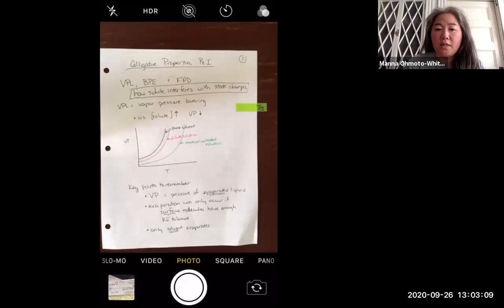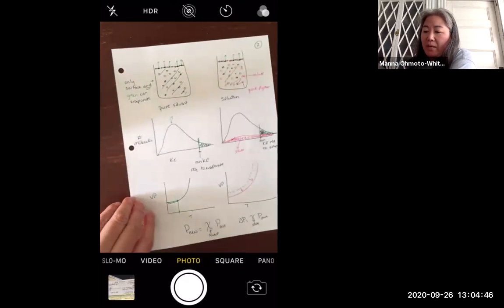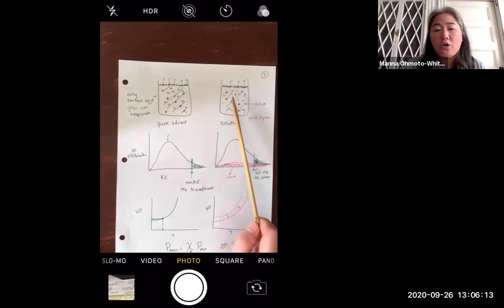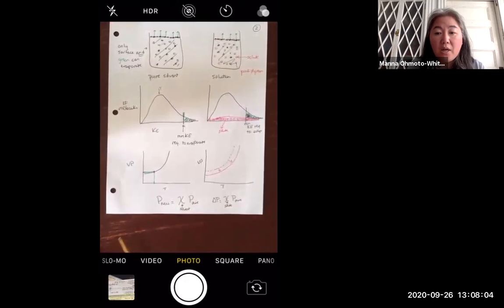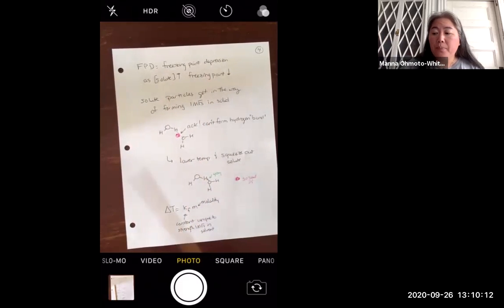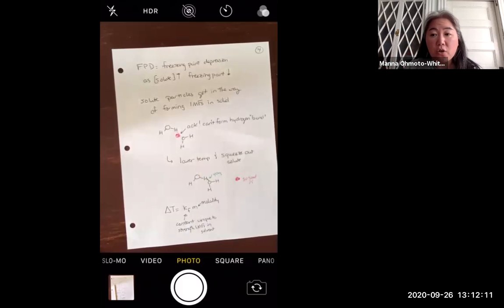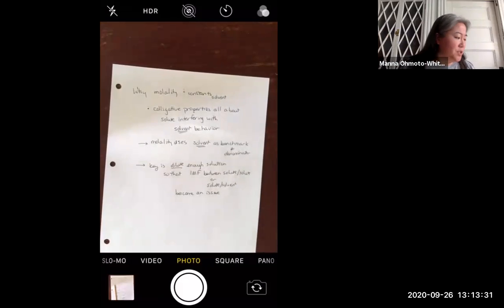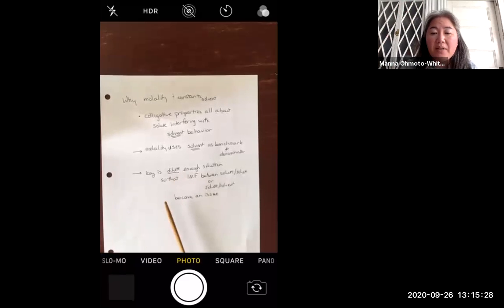colligative properties intro